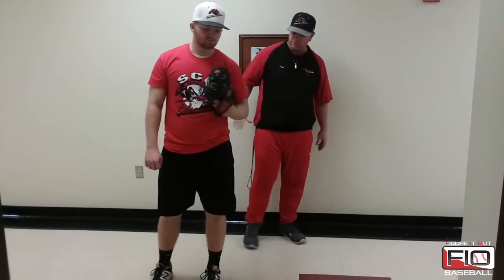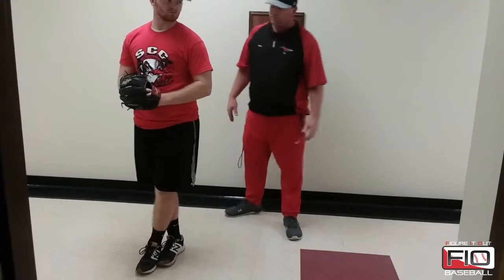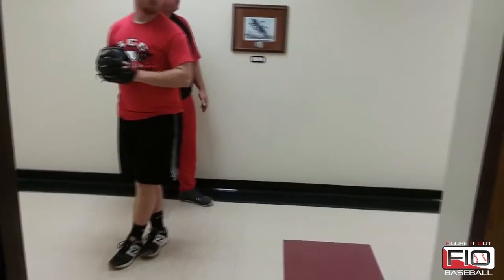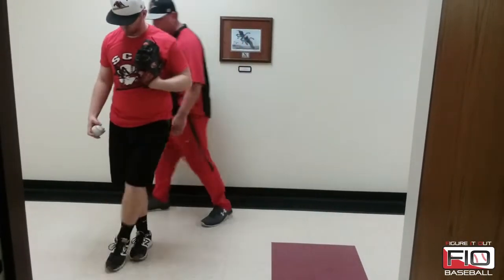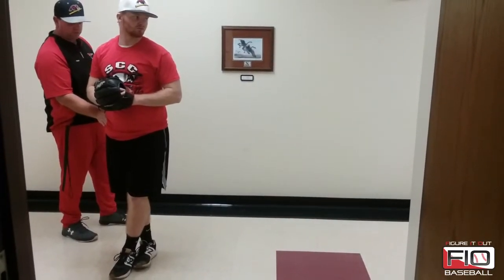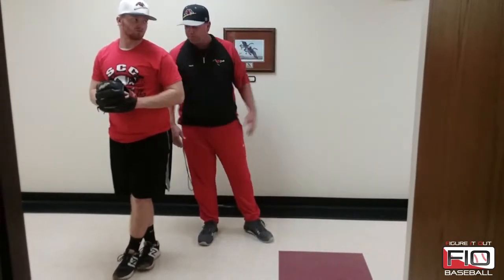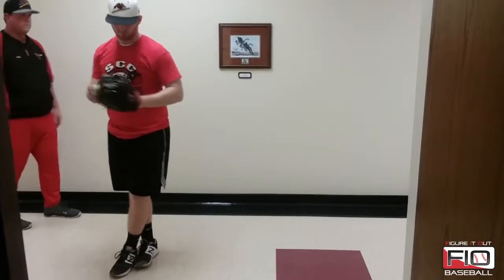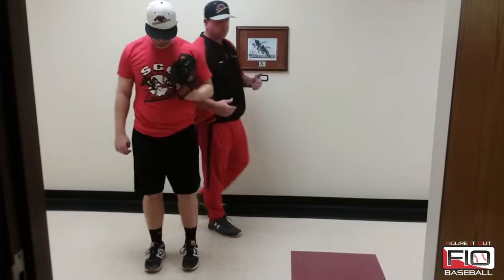Justin Schulte: Stork Drill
Head coach for Southeastern Community College, Justin Schulte, explains the stork drill in this video. This video covers a drill that is used towards the end of your throwing progression. This drill shows a cross over of the feet to ensure that you are feeling the proper movements to get to your back hip and to a powerful position. Check it out and much more on our website!

FIOB features more than 800 FREE videos and podcasts featuring college and pro coaches and specialists. From hitting to pitching, recruiting to defense, baserunning to strength programs, we cover it all!

Figure It Out Baseball - The world's #1 online coaching tool.